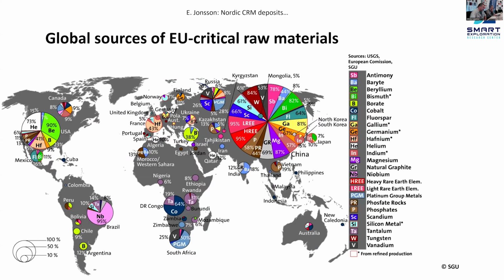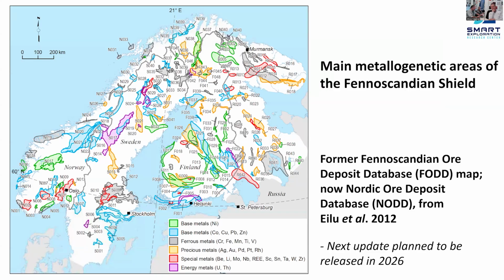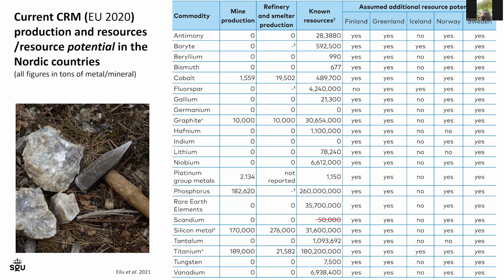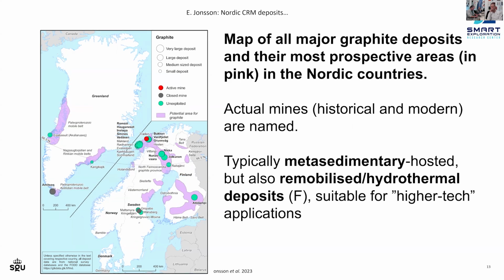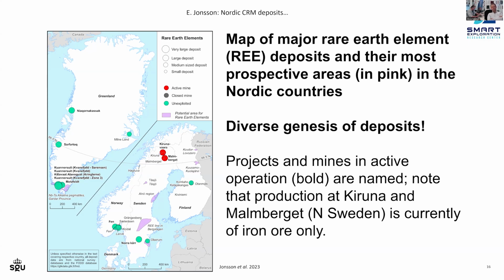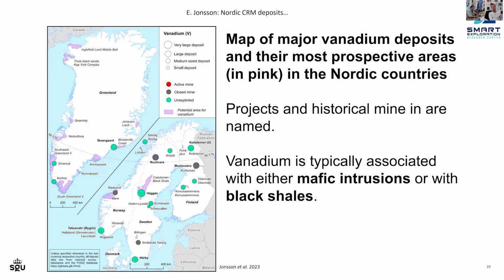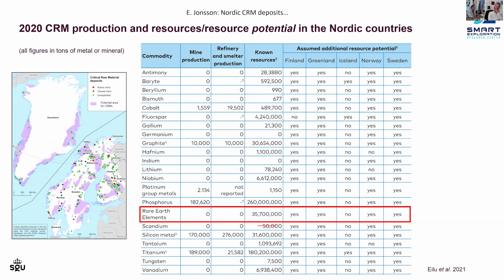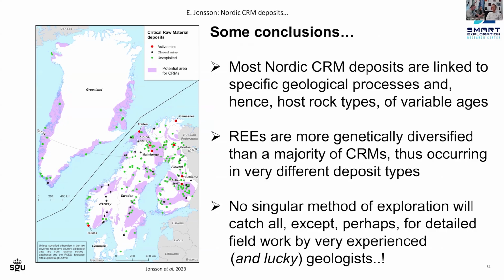MOOC2 CRM Lecture 3/6 by Erik Jonsson (Geological Survey of Sweden & SERC)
Geology and mineralization types of Nordic CRM deposits